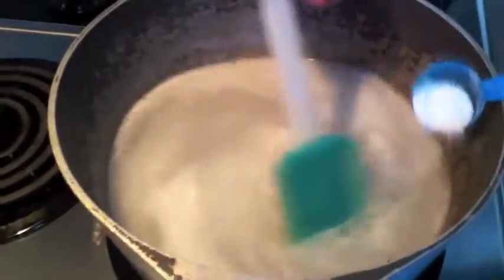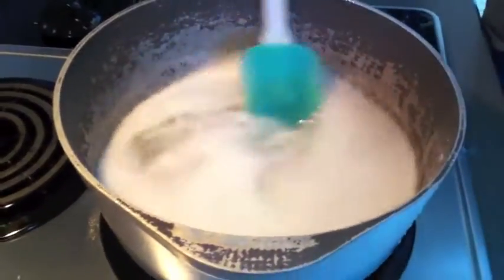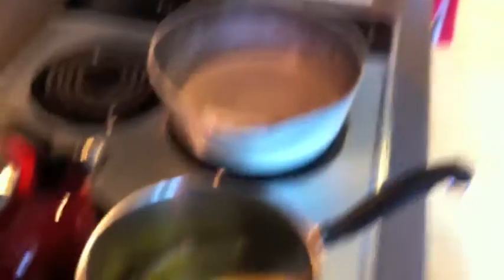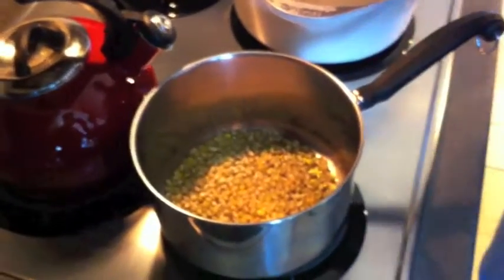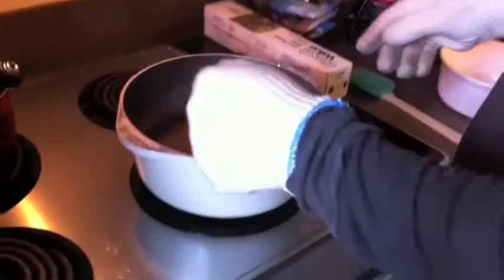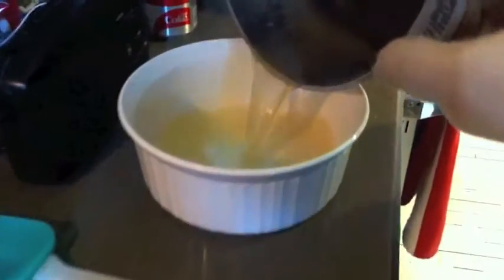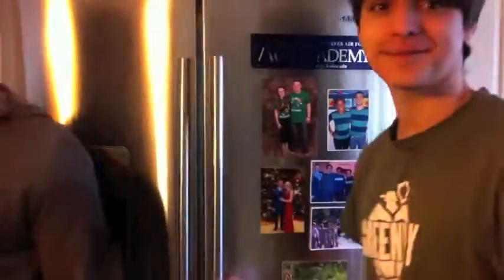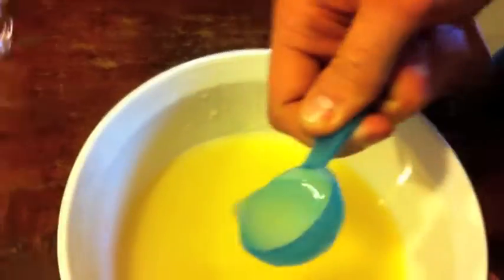Hot Ice: An Experience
Our hot ice "experiment" for Mrs. Miller's AP Chemistry class, Burris Laboratory School, March 2013. Enjoy our "science."